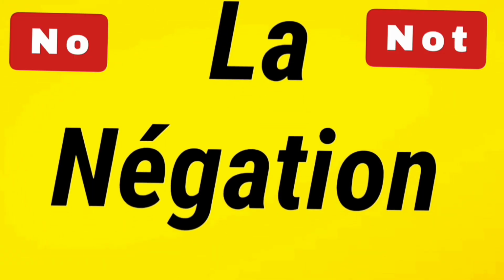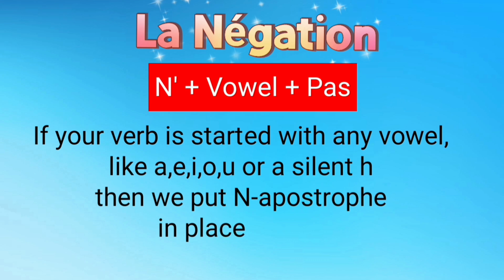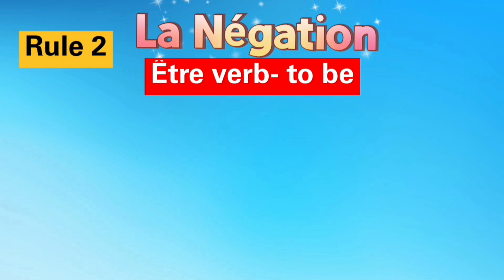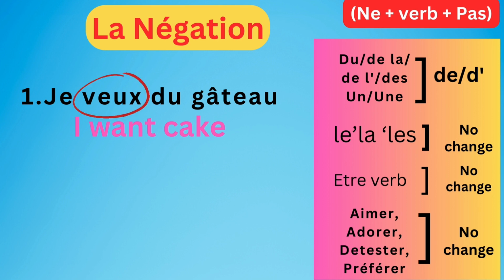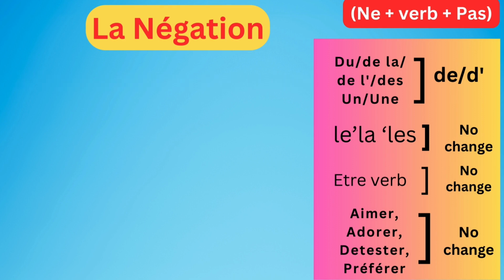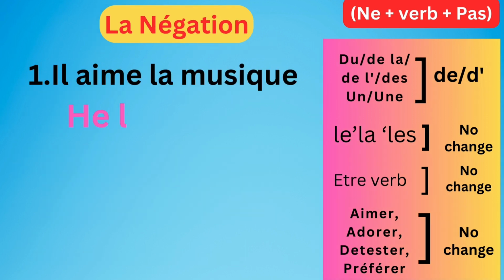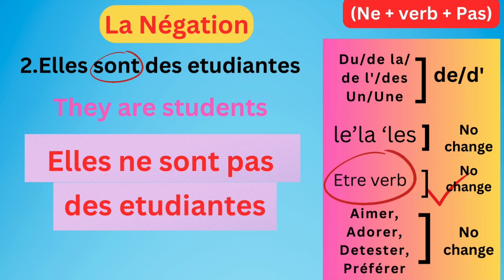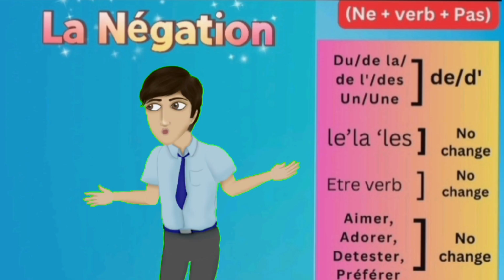Learn French: La Négation (How to Make Negative Sentences) By Krishang French Learning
Welcome to Krishang French Learning!

Unlock the secrets of French grammar with our in-depth exploration of "La Négation"! In this comprehensive video, we delve into the nuances of negation in the French language, covering essential topics such as negative adverbs, the placement of negation in sentences, and common negation structures.

🇫🇷 Whether you're a beginner striving to grasp the basics or an advanced learner looking to refine your skills, this video has something for everyone. We break down complex concepts into easy-to-understand explanations, providing examples and practical tips to enhance your comprehension and usage of negation in French.

🔍 Topics Covered:

Understanding negative adverbs
Correct placement of negation in sentences
Exploring common negation structures
Tips for mastering la négation in different contexts
📚 Enhance your French language journey and boost your confidence in using negation correctly. Join us as we demystify the intricacies of "La Négation" and empower you to communicate more effectively in French.